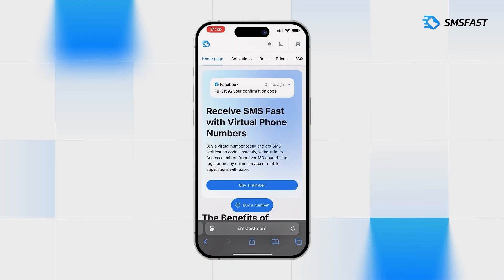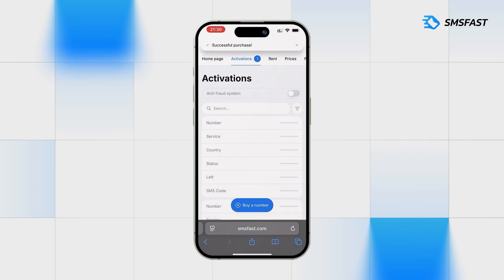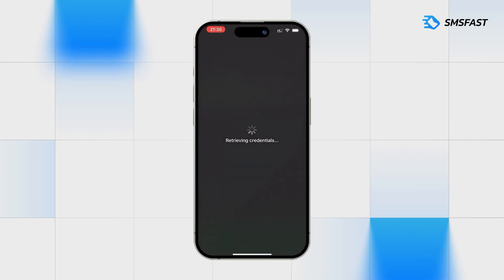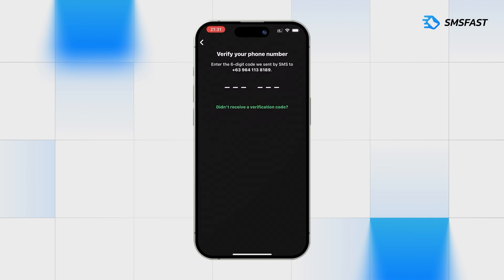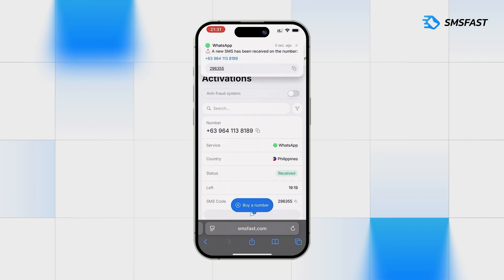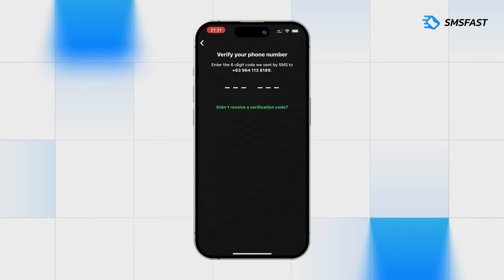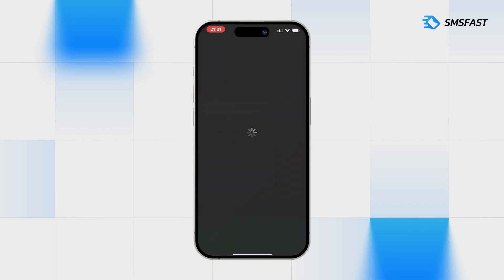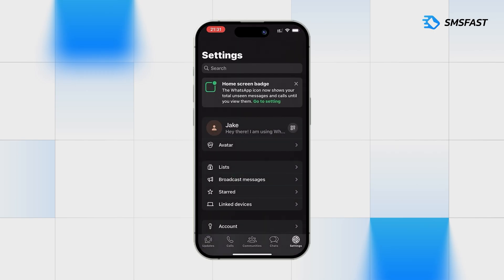Creating WhatsApp account without phone number - fast way with SMSFAST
📌 WhatsApp Registration Without a Phone Number — Quick Method Using a Virtual Number from SMSFAST.

SMSFAST service allows you to get a temporary number and confirm your account without a SIM card - convenient for launching multi-accounts, surfing, testing offers and other tasks.